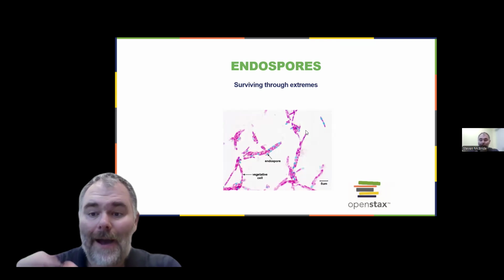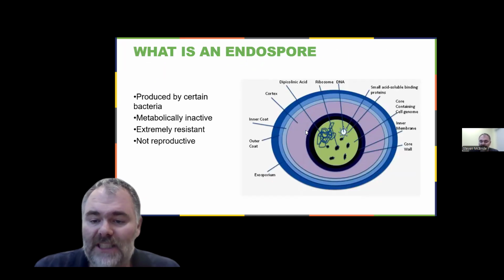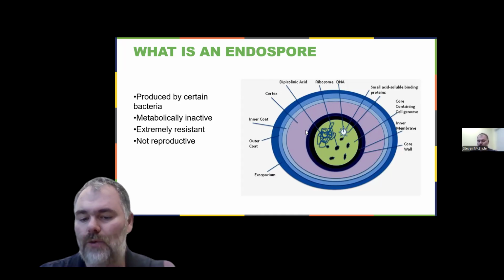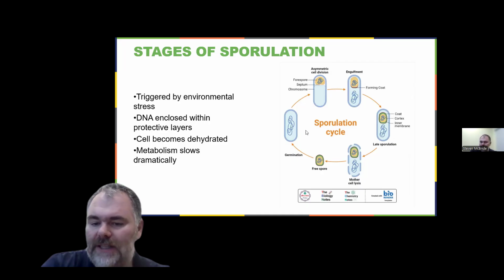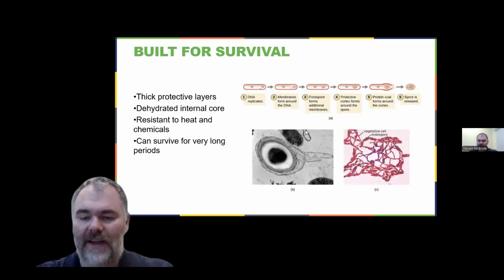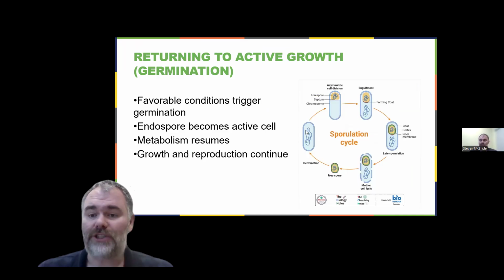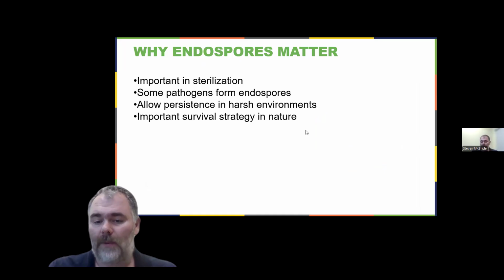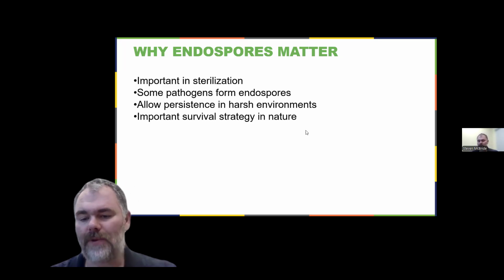3.9 Endospores BIOL 334 Radford University